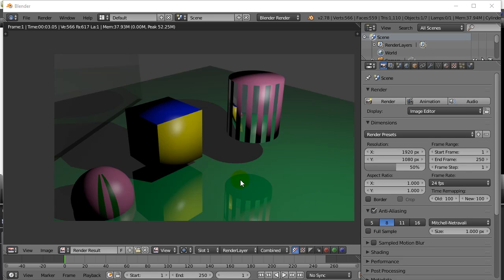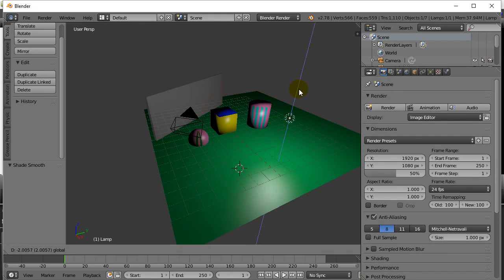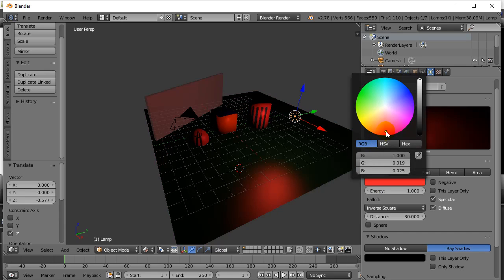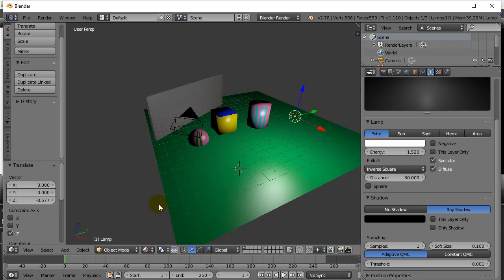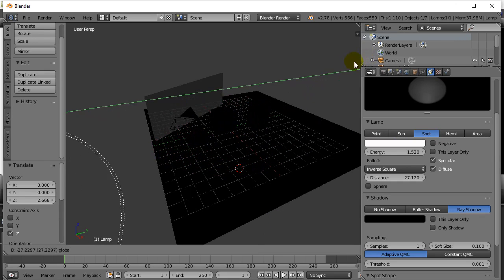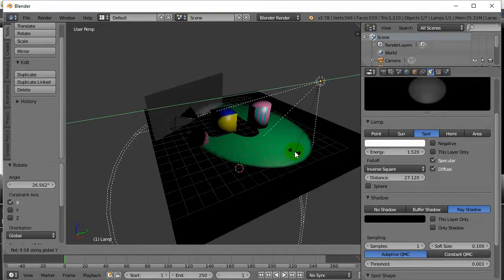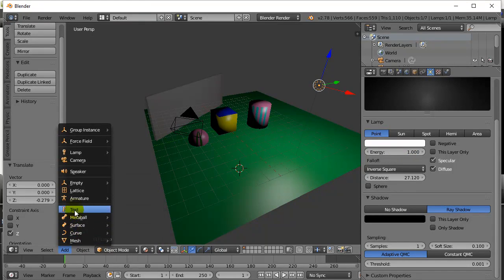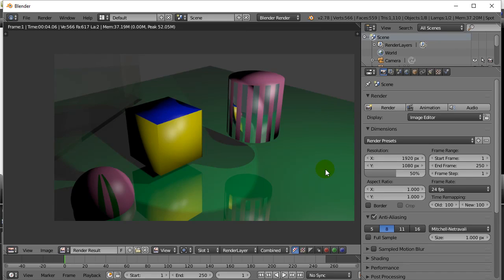Blender Lighting Adding and Adjusting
Adding lights and lighting to your scene in Blender.  Lights are just another object you can add into the scene.  Blender lights have settings to control the way the lights look.